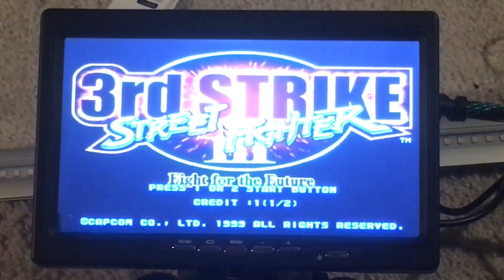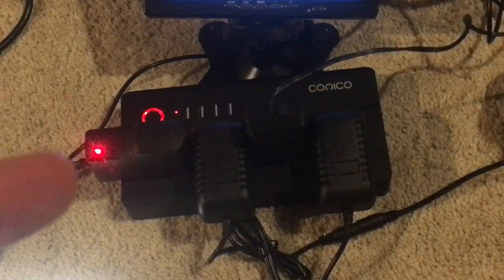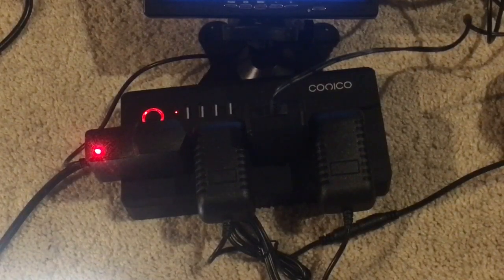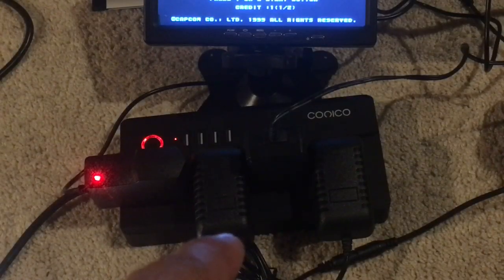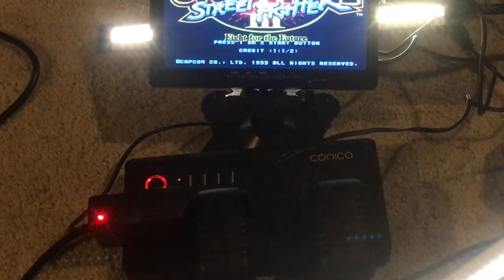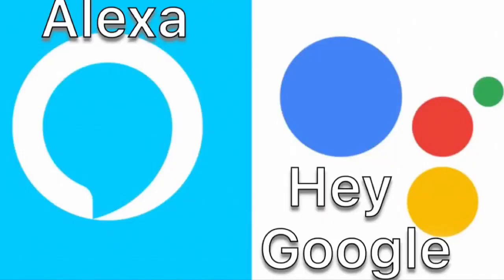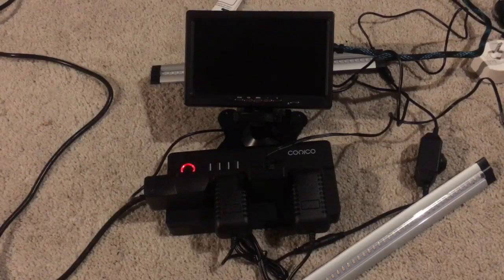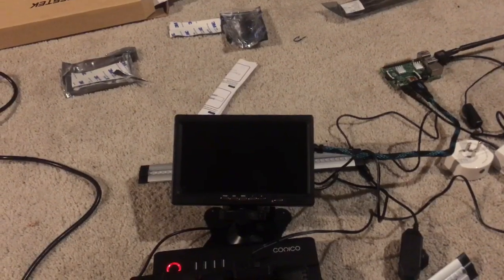Smart Arcade1Up Plugs - Power on/off with app/voice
Smart Plugs allow you to conveniently and remotely turn your Arcade1Up cabinets on and off. We look at several options for working smarter and not harder in regards to powering your arcade.

Outdoor Smart Plug

Jerry Martin Mini

Smart Power strip

Three prong extension

See the Mod List of all Extras

Smart Assistants
Google Home

I recommend the following LED to go with any of the marquee solutions The LED is affordable, light, bright and dimmable with controls.

My hope is that these series of videos will help you enjoy your cabinets for years to come.

I recommend you trying Amazon Prime for 30 days, you will receive your mod parts much faster

Not looking for a total overhaul Mod?

Want to add some new graphics or a Marquee decal to your cabinet and/or riser?: Arcade Graphix or Broad Street Decals
Want a ready made backlit marquee, check out the Retro Collector

All the files that I mention in my videos are (Dropbox)